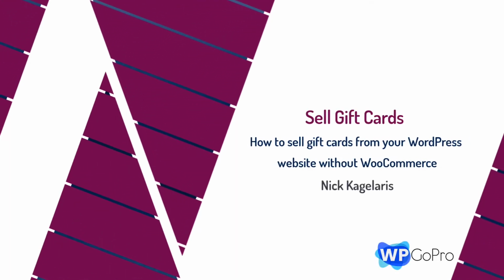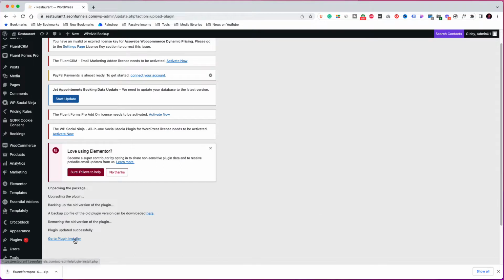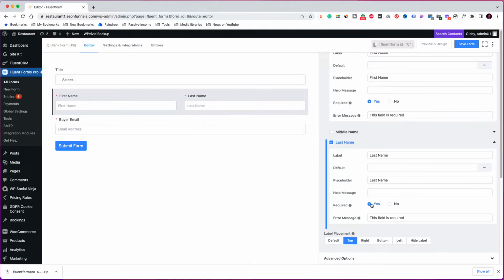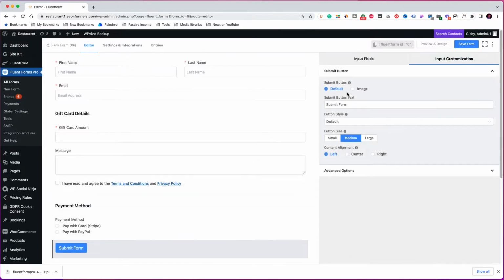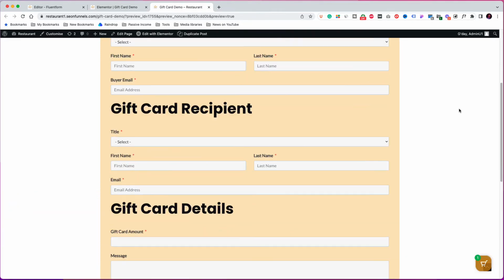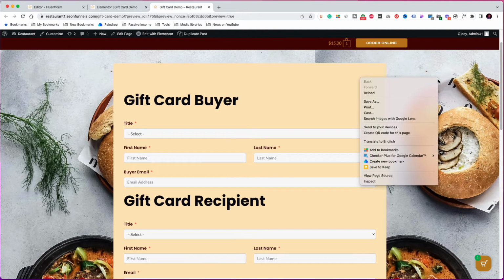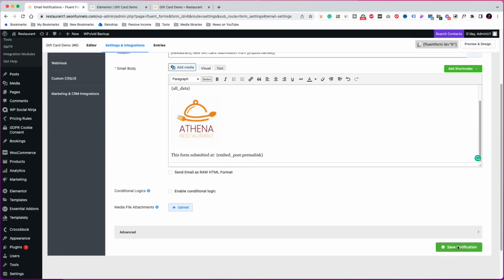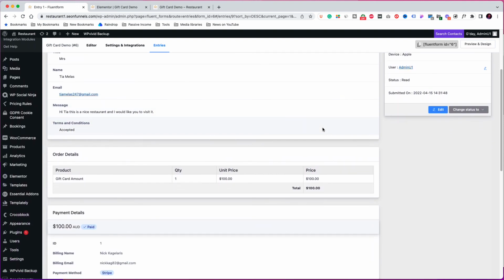How to Sell the Best Gift Cards in WordPress Without Using WooCommerce and Increase Your Revenue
Sometimes you want to sell gift cards from your WordPress website, but you don’t want to install the WooCommerce plugin, which is for heavier tasks like electronic stores. So, in this video I am going to show you how you can use the FluentForms plugin and the free version of Elementor to design the best gift card for your business, which could be a restaurant or any other type of business offering gift cards.

→ WPGoPro.com

Macbook Air M1 13 inch
Macbook Pro M1 Max 16 inch
Camera Sony ZV-E10